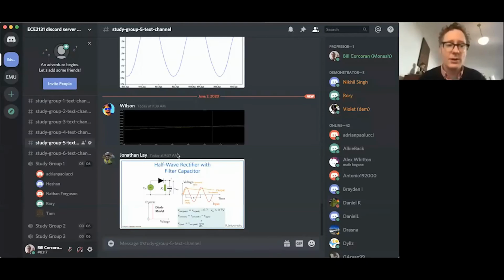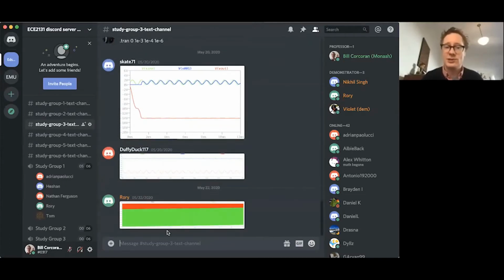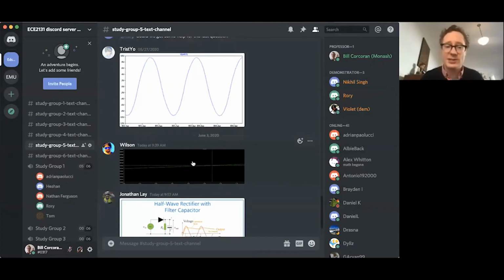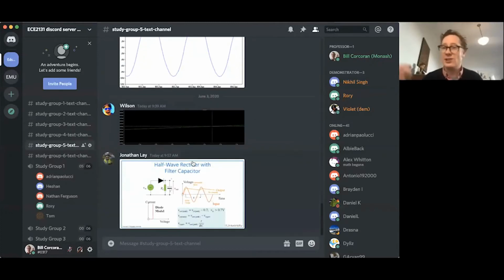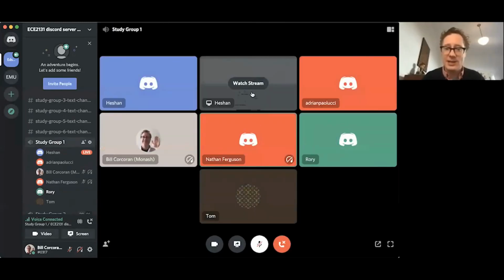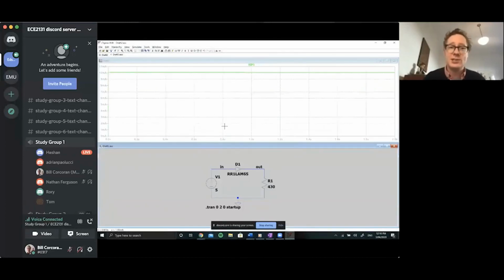Using Discord in online learning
As part of our switch to online learning, we’ve been using Discord for online student-teacher collaboration and communication.